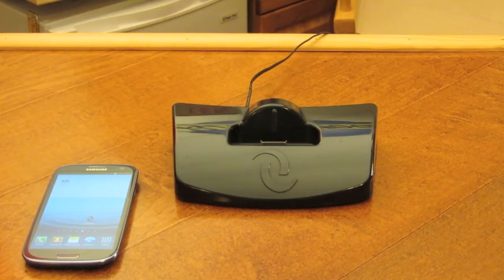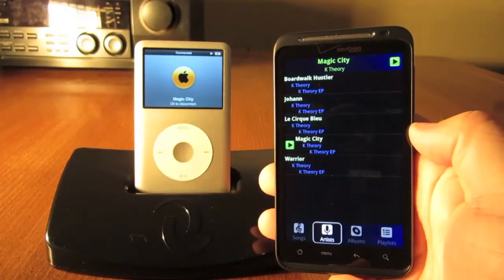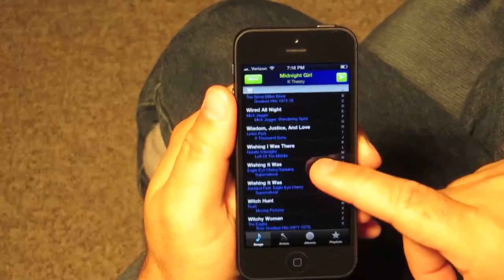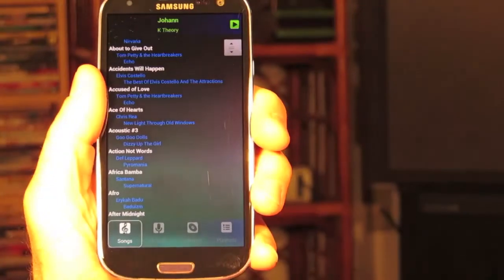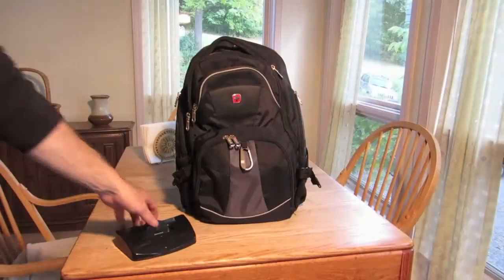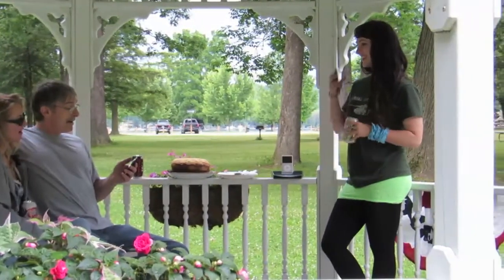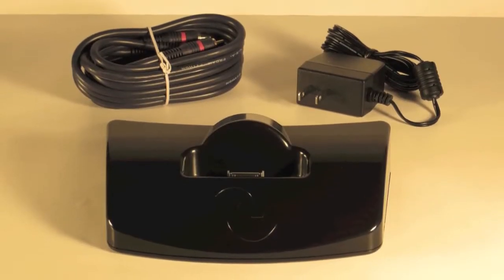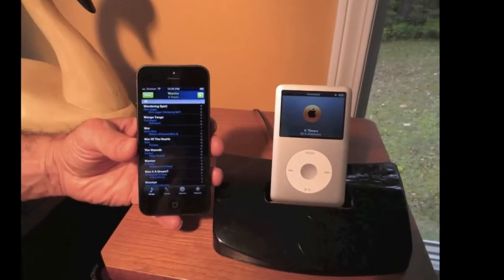Cyborg smart dock intro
Your music.

The Cyborg is simplicity itself, with almost no setup required. Just dock your iPod and download the free app to your mobile device. The free app is made for Apple (iPhone -- including the new iPhone 5, iPad, iTouch), Android (smart phones, tablets), Nook tablet, and Kindle Fire devices. After that, you will be able to control your iPod from up to 300 feet away -- create playlists, adjust volume, sort/search your music library with full playback control, and much more!